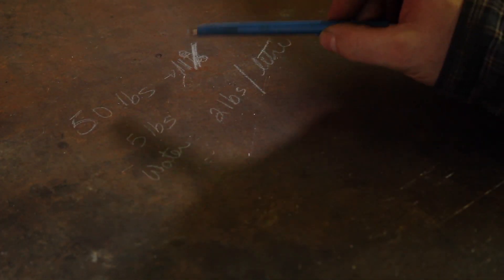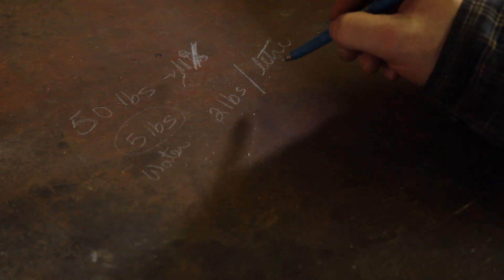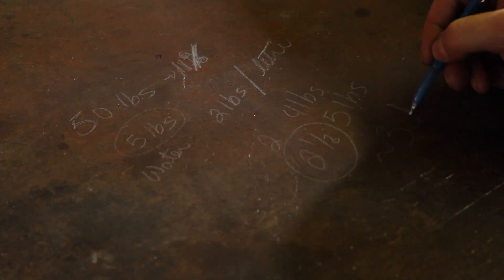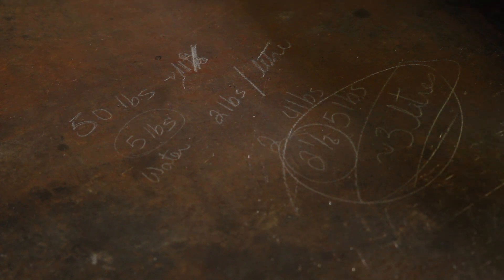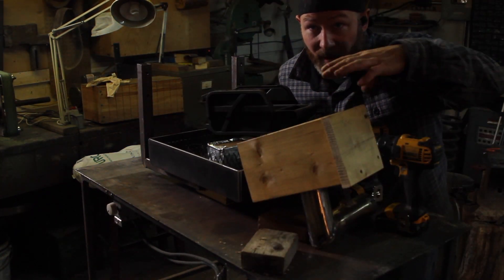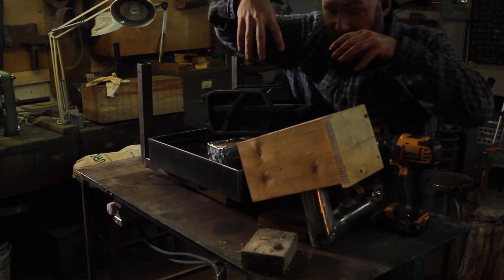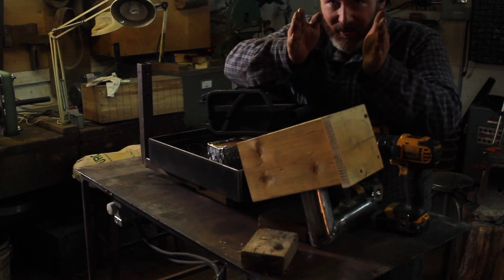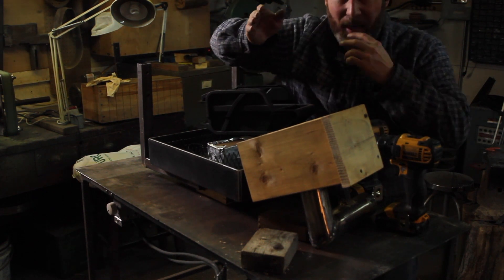Forge Build - Day 4 - Pouring the Refractory Cement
Day 4 aka the 3rd part of the build, Making the moulds, setting the straws and pouring the refractory cement into the forge cover, door and ribbon burner.